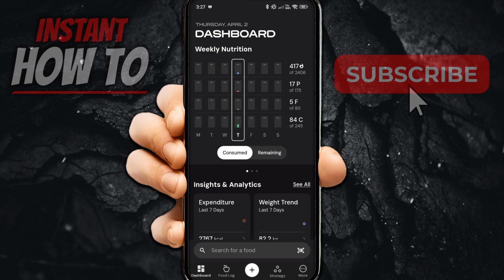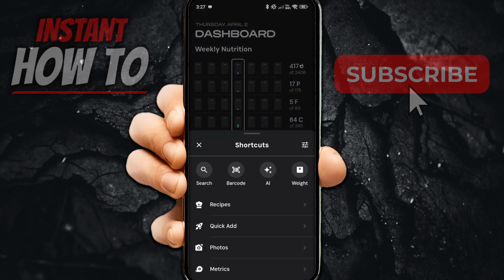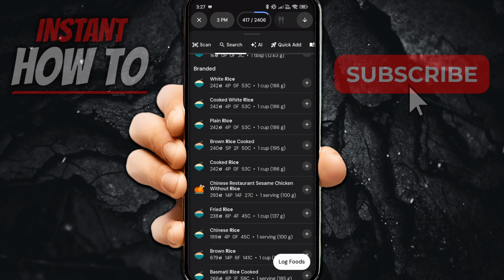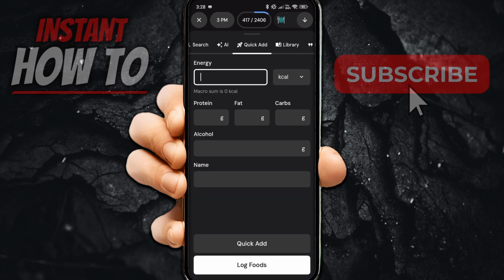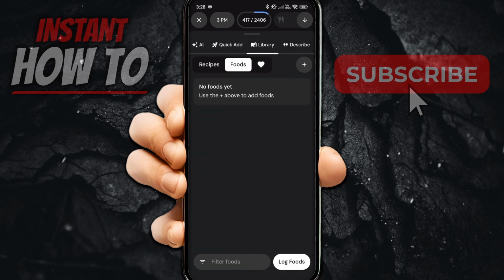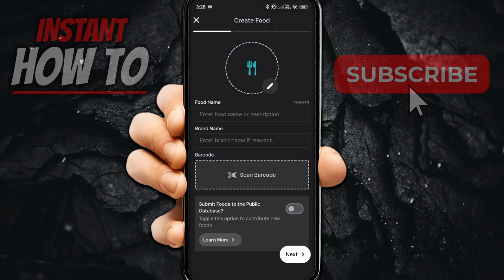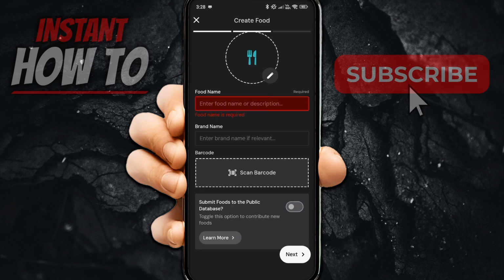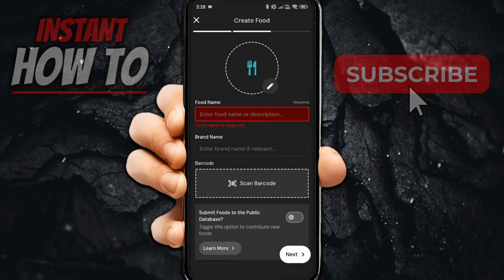How To ADD FOOD To MacroFactor (QUICK & EASY) 2026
In this video, I'll show you how to add food to MacroFactor. This is a full guide on how to input and track food in MacroFactor in 2026. If you've been trying to add or log food in MacroFactor, this is the video you need to see!